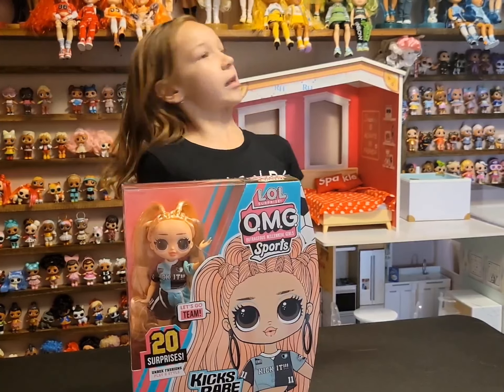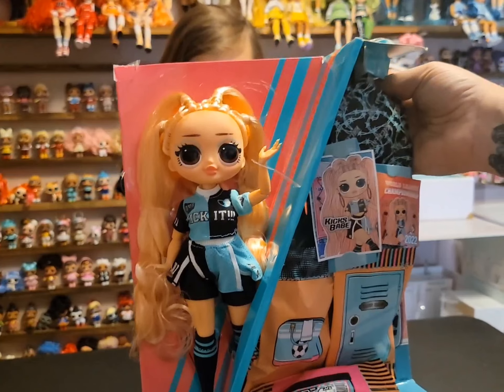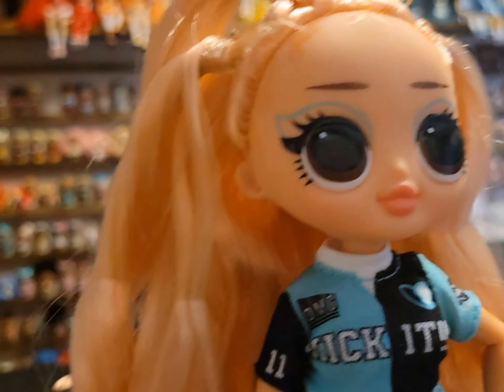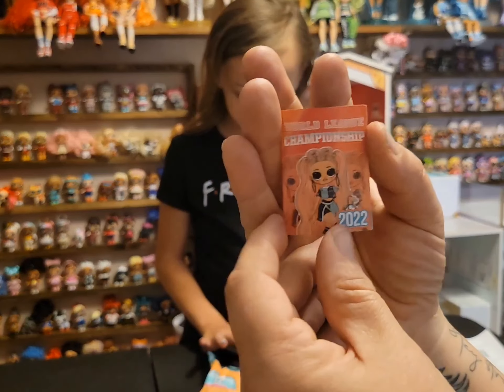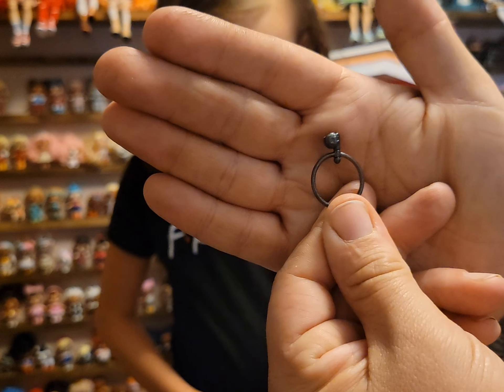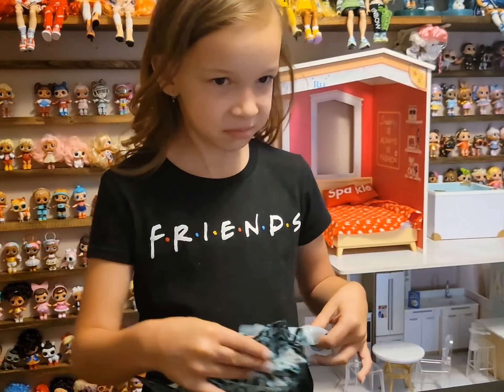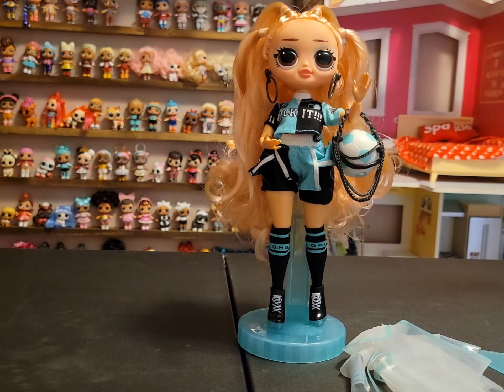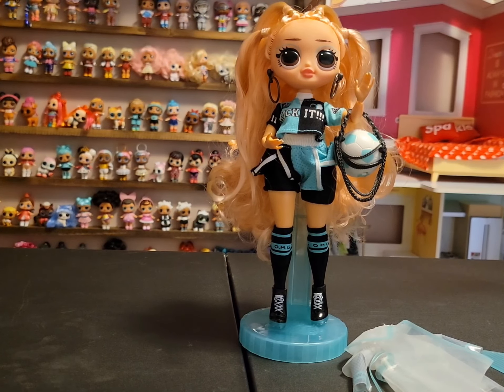LOL Surprise Kicks Babe